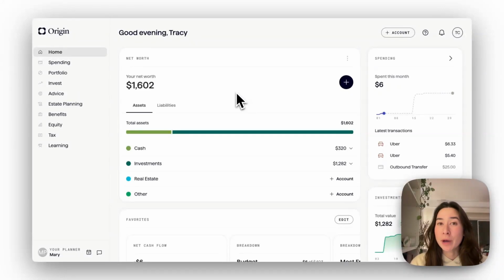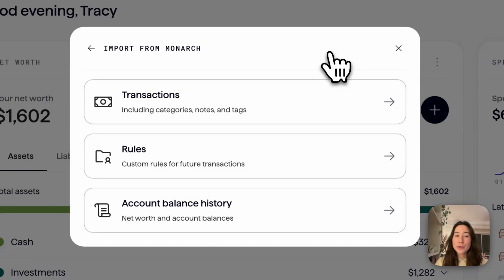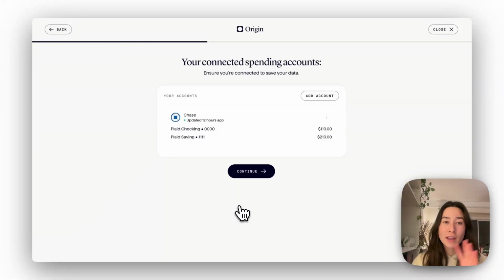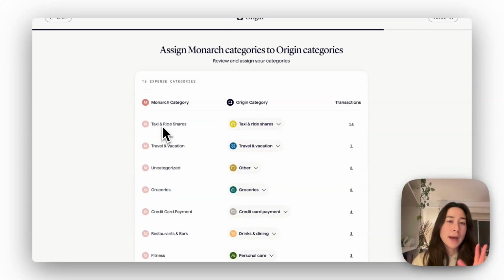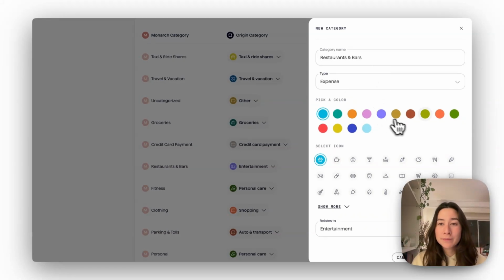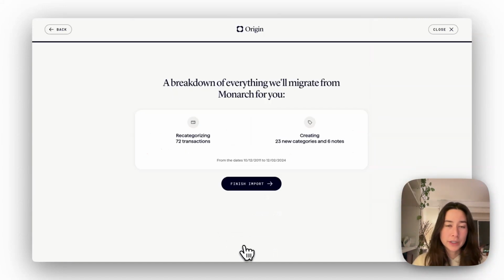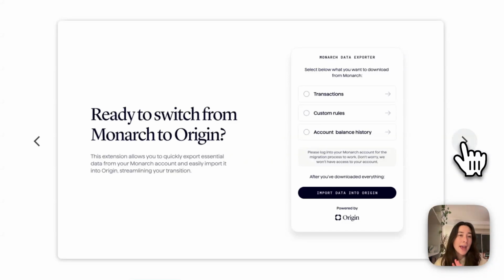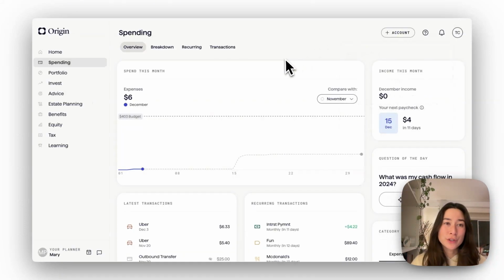Migration from Monarch to Origin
Switching to Origin Financial has never been easier.

In this step-by-step walkthrough, PM Liz shows you how to seamlessly migrate your data from Monarch to Origin. From importing your financial data to setting up your custom categories and rules, you'll have everything up and running in no time.

0:00 Introduction
0:43 Types of data to import
1:35 Importing transactions
2:43 Assigning categories to transactions
5:03 Importing rules
6:07 Importing historical account balances